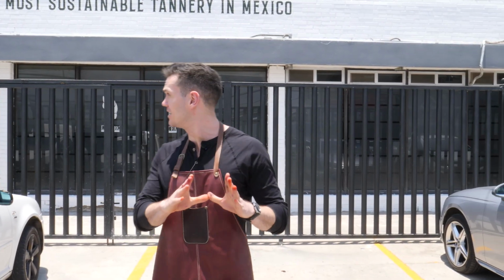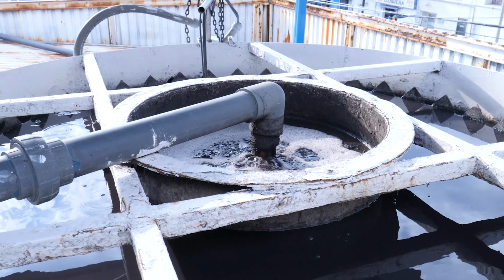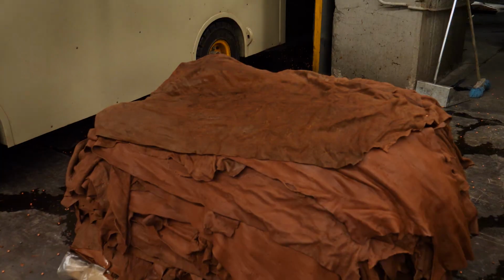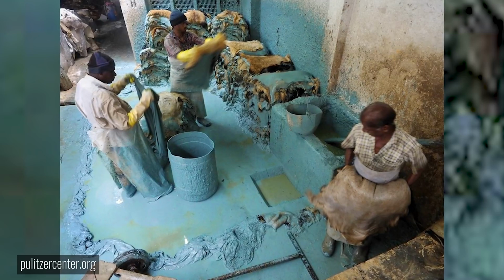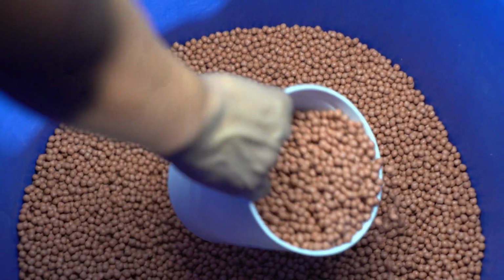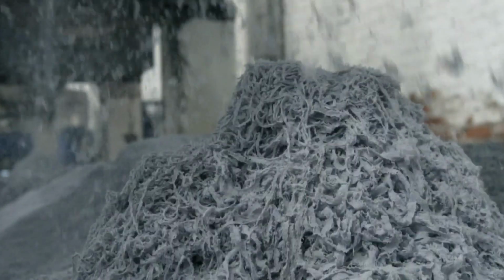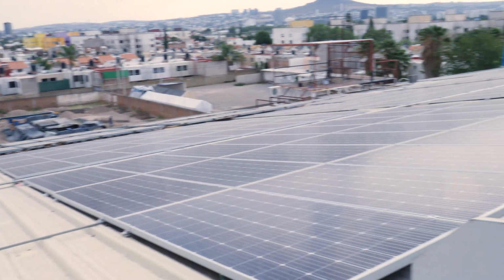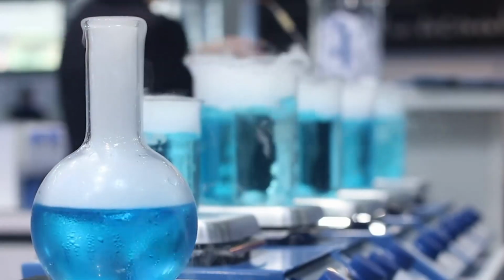I Visited Mexico’s Most Sustainable Tannery: Lefarc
This summer, I was lucky enough to spend time in Mexico's leather capital, León, where I explored a few tanneries and boot factories for some videos I'll be coming out with. For this one, I wanted to find out what tanneries mean by "sustainable" and all the different ways they can achieve it.

00:00 I'm in Mexico!
00:40 Lefarc's Water Treatment
02:42 The Qualus Leather Tanning System
03:15 Repurposing Waste
03:33 A Solar Powered Tannery
04:11 Corporate Social Responsibilty